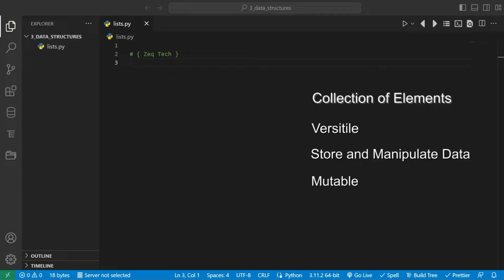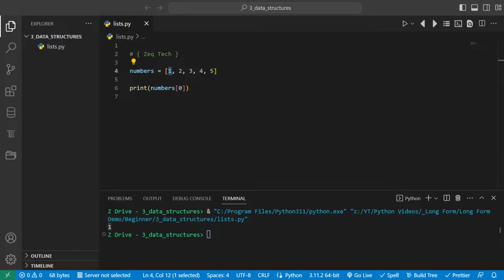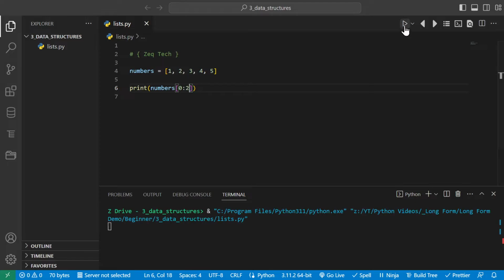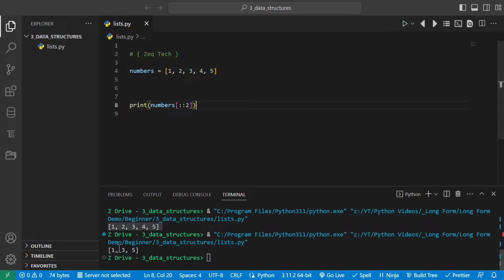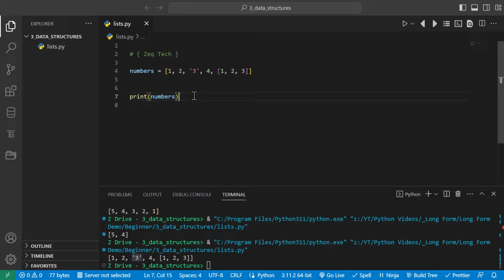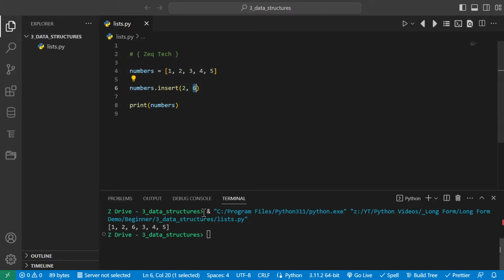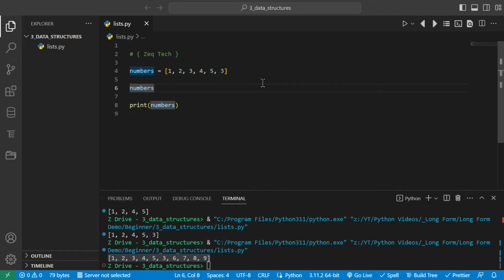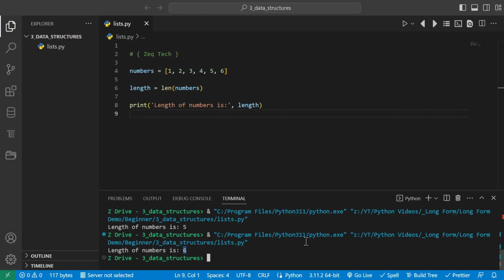2024 Python - Lists 😎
Hello everyone and welcome back to another beginner tutorial for python. In this video we will be learning about lists and what you can do with them!

For those coming from other programming languages, lists are basically Arrays!

--timestamps--

00:00 - Intro
00:08 - What Are Lists?
00:41 - Creating Lists
01:18 - Accessing Indexes
02:09 - Assigning New Values
02:56 - Slicing
06:44 - Append Elements
07:08 - Insert At Indexes
07:40 - Remove Elements
08:19 - Extend Lists
08:48 - Count Occurrences
09:12 - Pop Indexes
09:44 - Length of List
10:18 - Wrap up